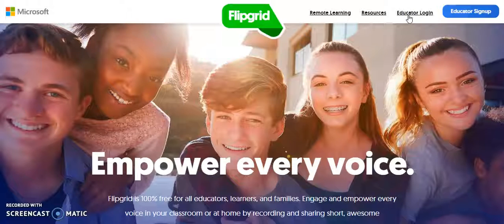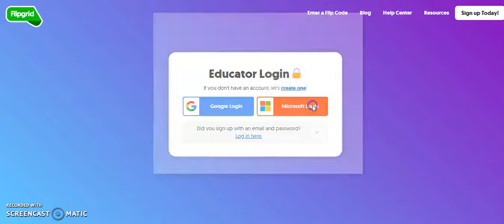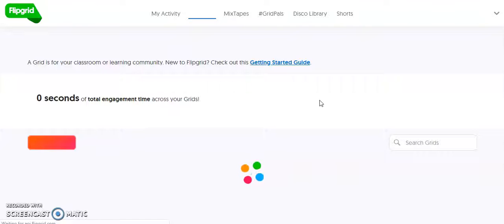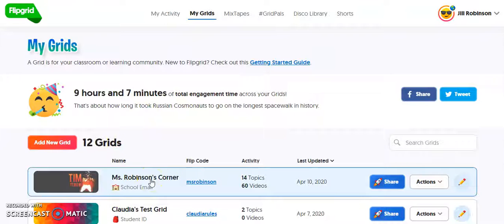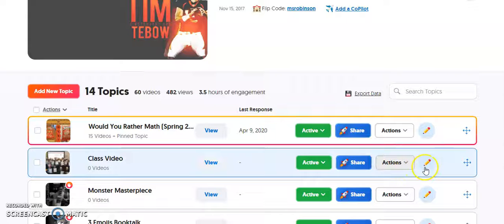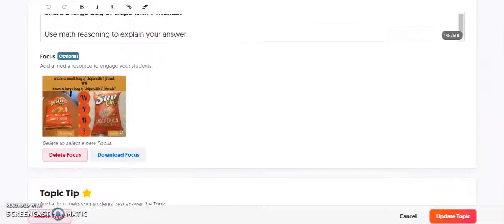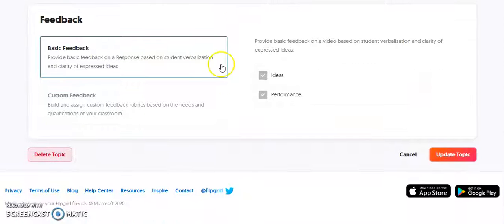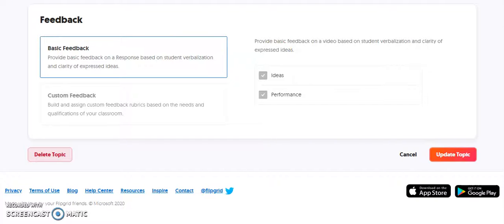Flipgrid - How to Update a Topic in a Grid